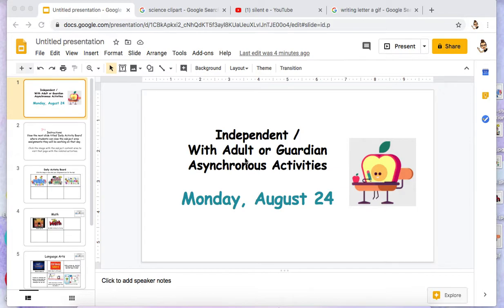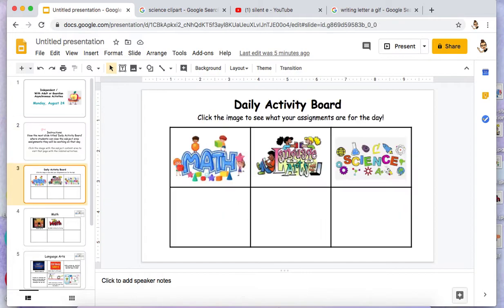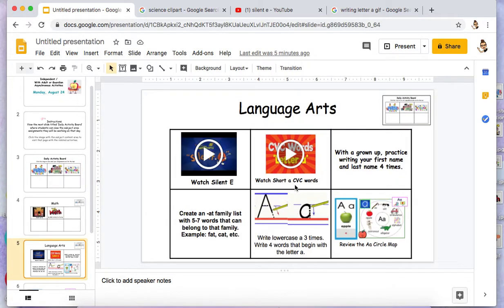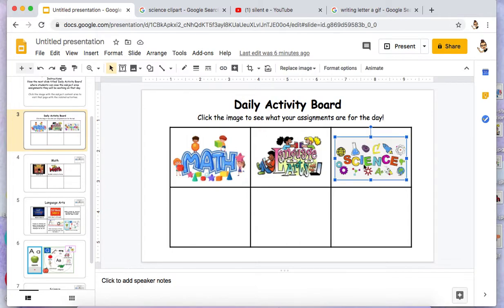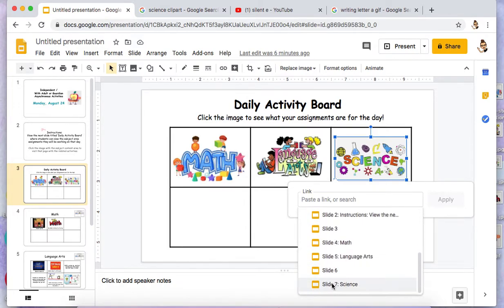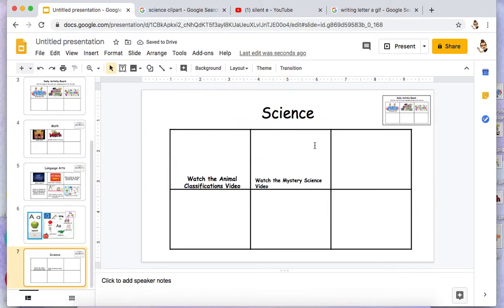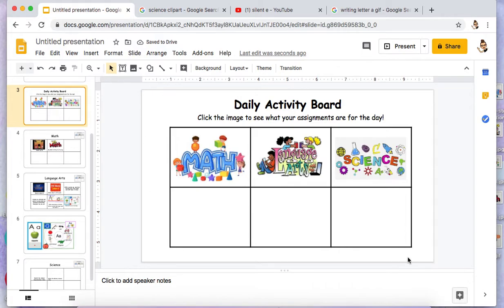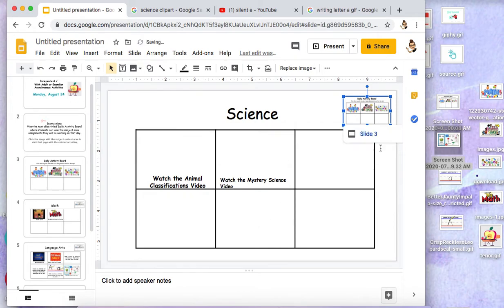How to Link to Other Slides | Google Slides Link from one Slide to Another